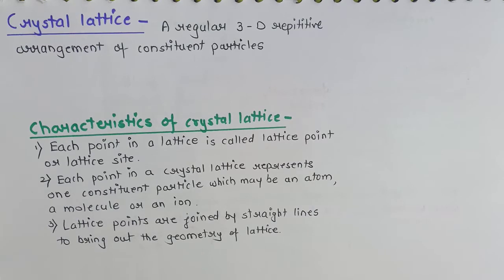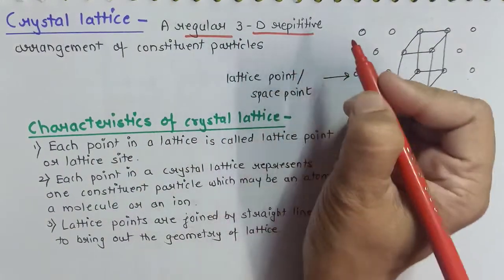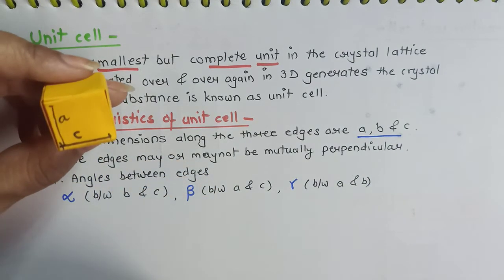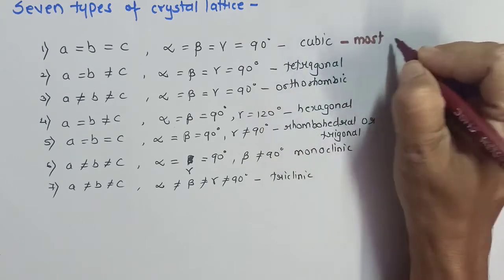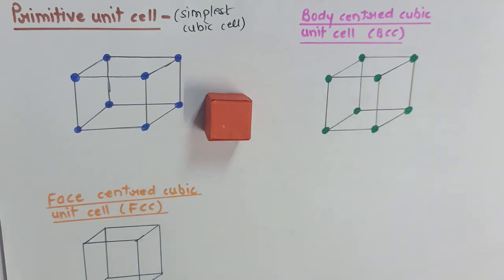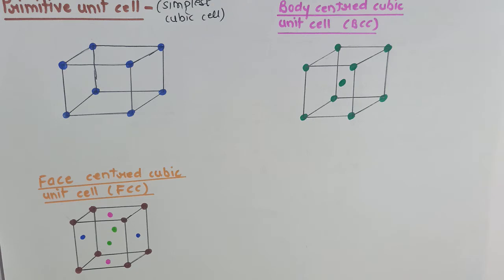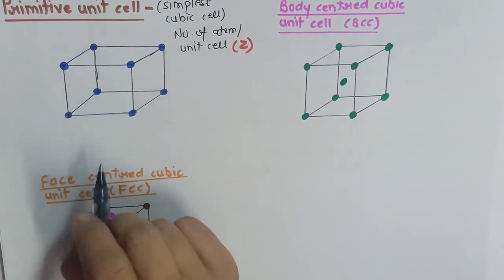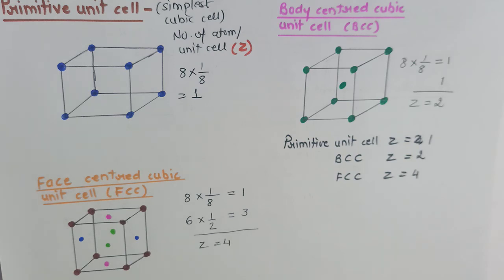SOLID STATE |Class12|Chemistry|CBSE Boards|PART-2